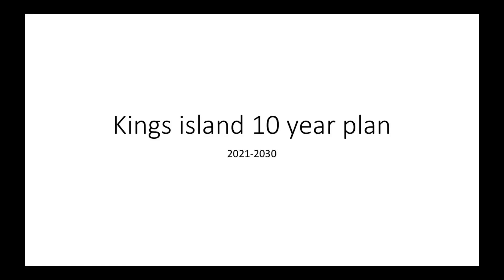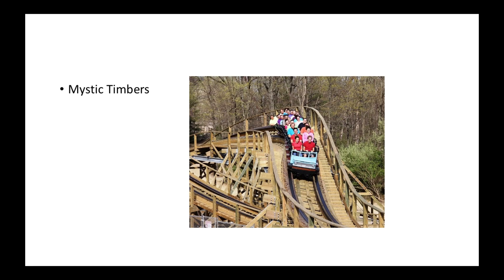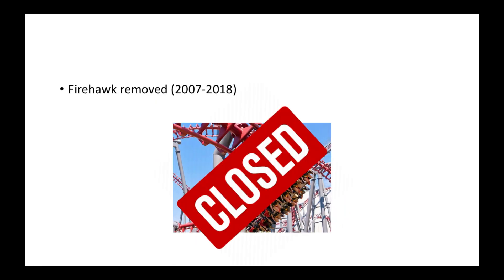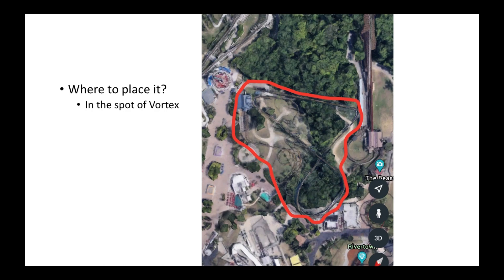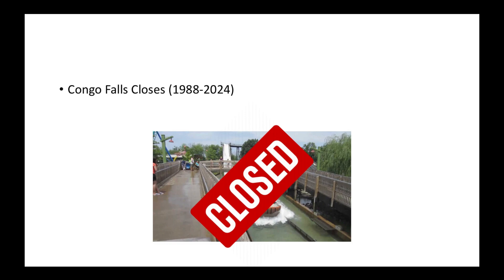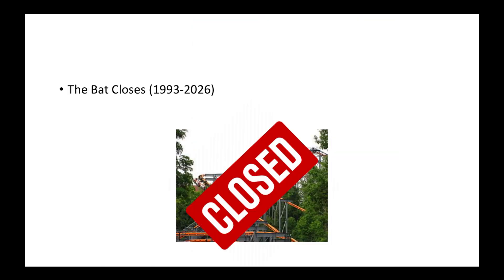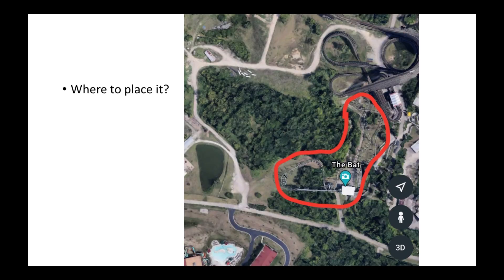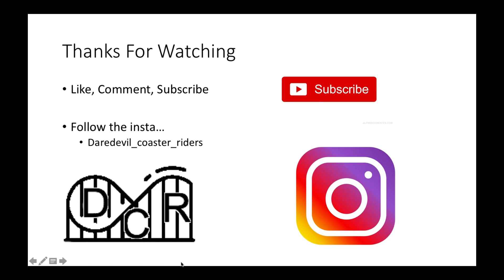King's Island 10 Year Plan (2021-2030) future attractions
In this video, I am predicting what Kings Island, another park that is owned by the Cedar Fair company. Located in Mason, Ohio in the United states. I will make my predictions on what future attractions that King's Island Will get until the year 2030. From years (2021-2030) are what I am predicting. These future predictions I say are my own opinions. If you want to say on what you think King's Island will get in the next 10 years. Put your 10 year plan and future attractions in the comments below.

EQUIPMENT

Camera Equipment:
QuickTime Player

Editing software:
Filmora

Photo Editor:
Pixlr